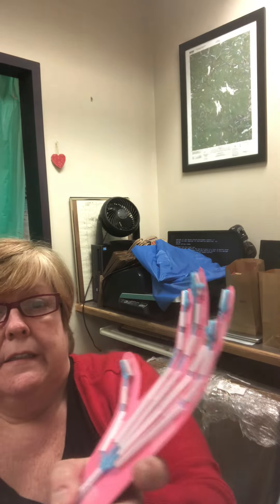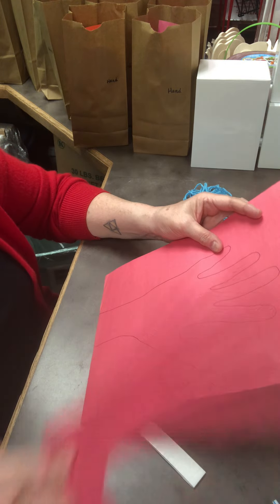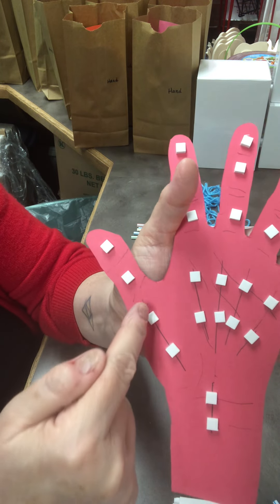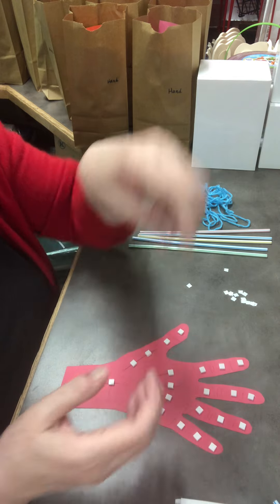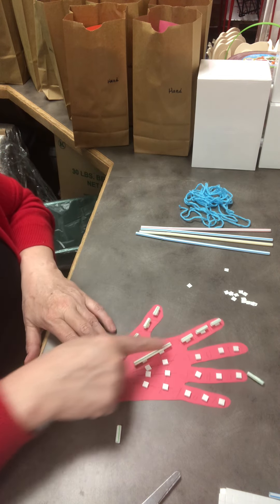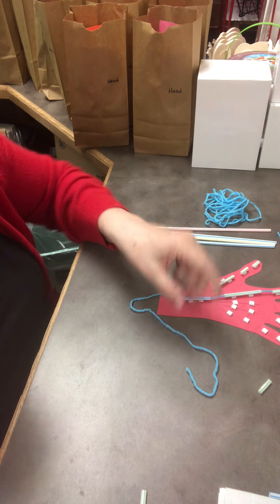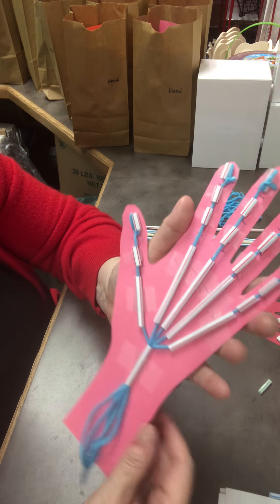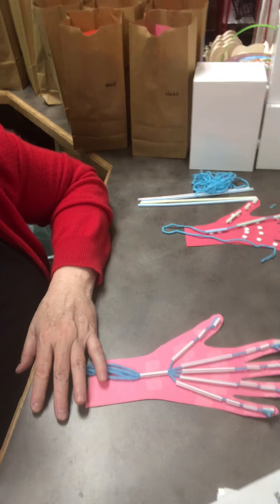Articulated Hand model